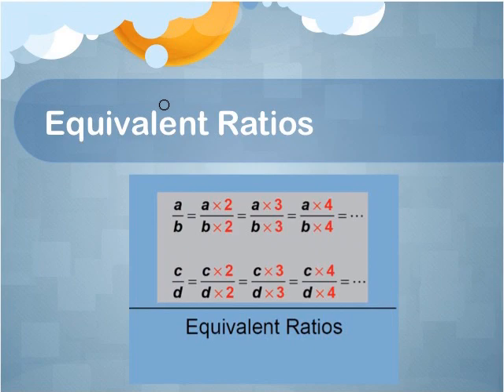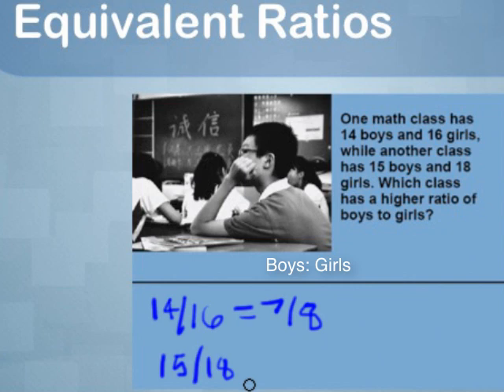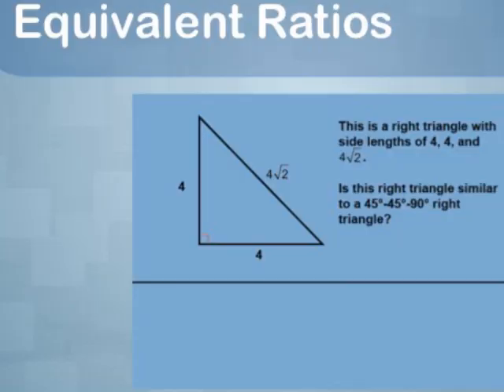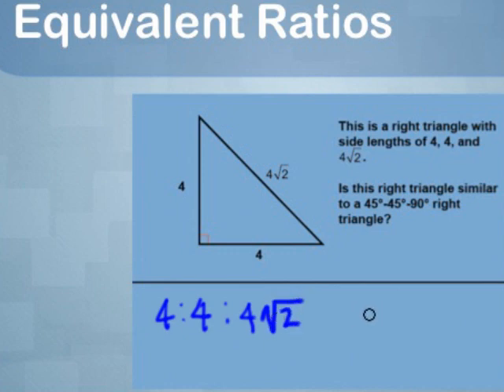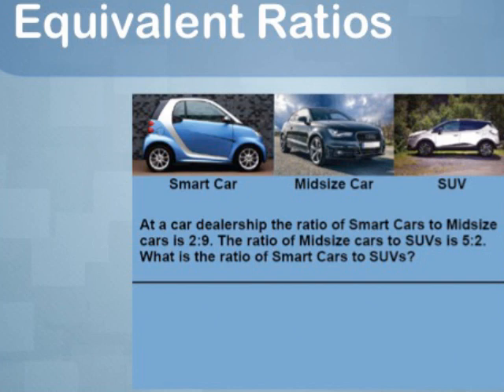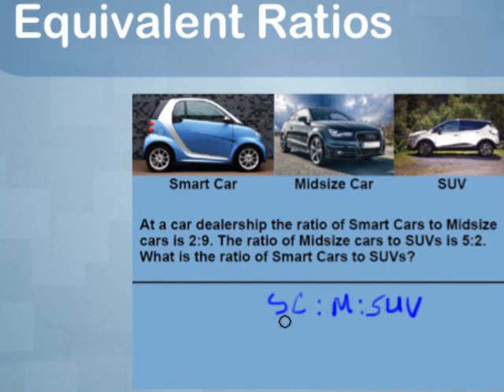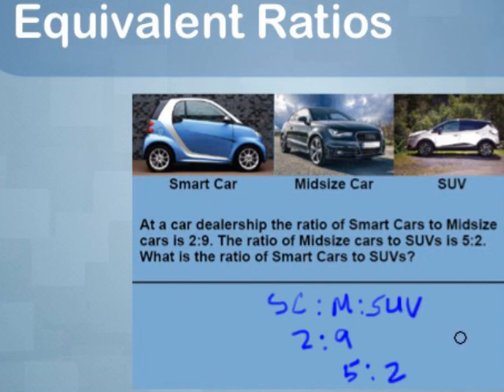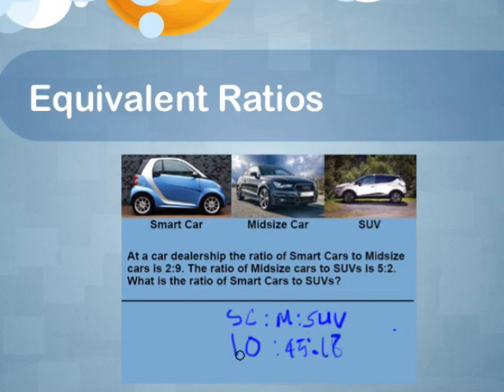Math Video Tutorial: Ratios: Video 7